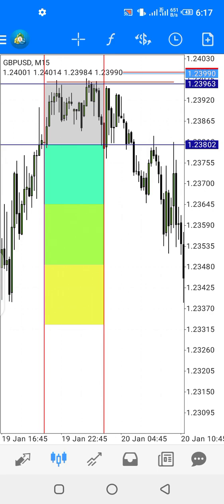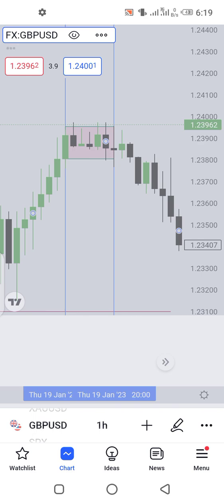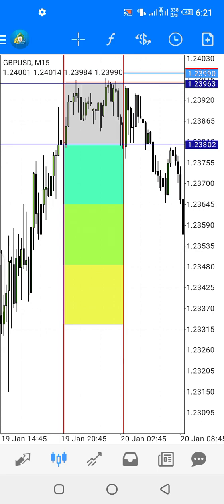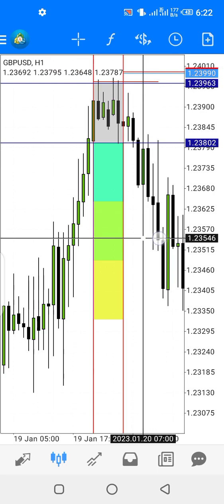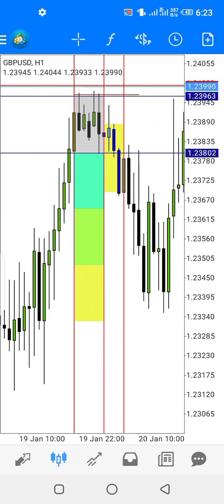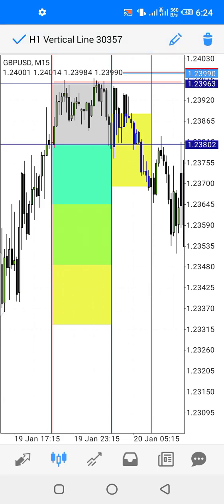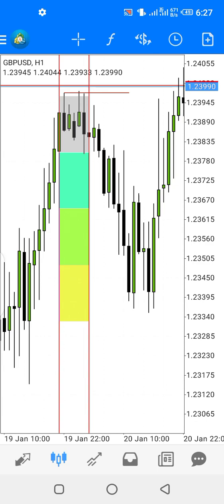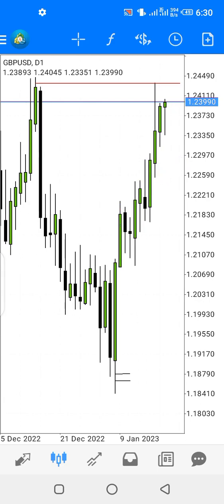Low of Day (LOD): How to predict and enter with the LOD